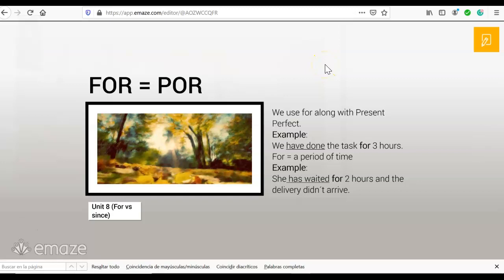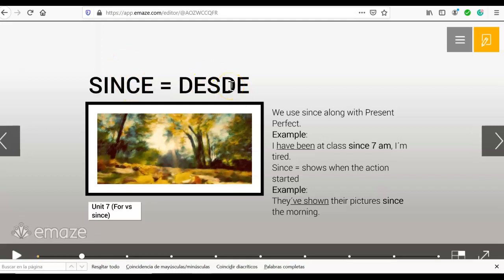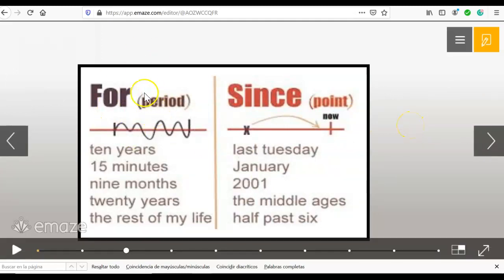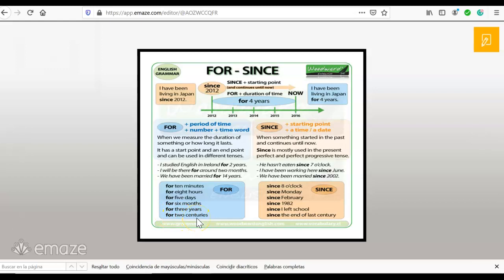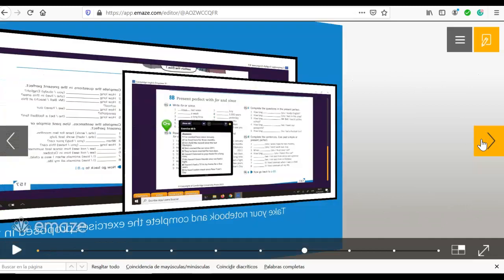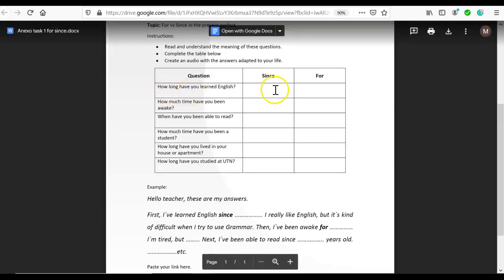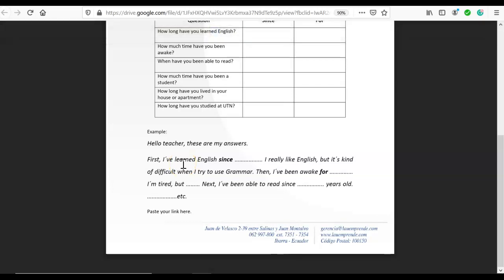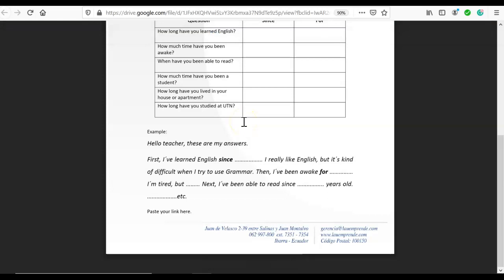Unit 8 part 3 for and since